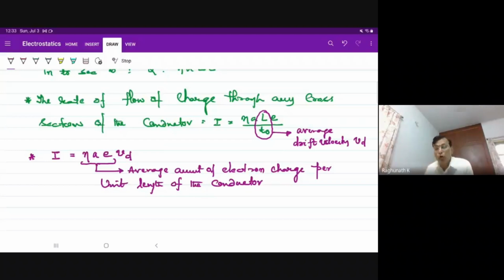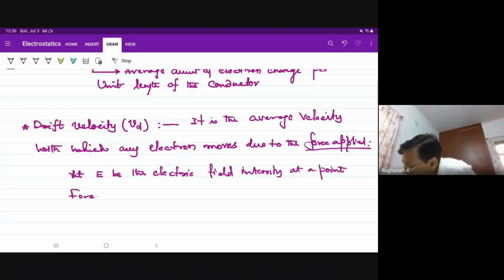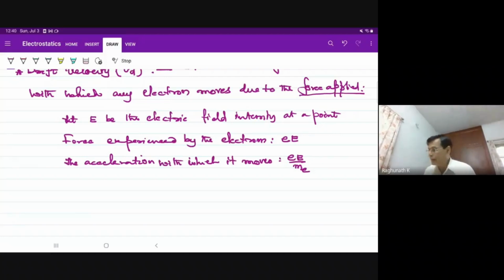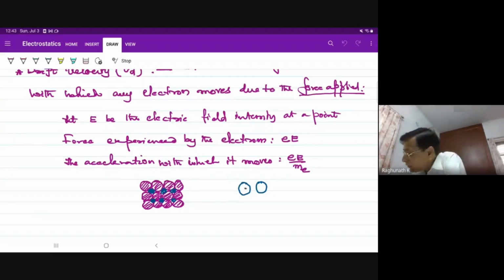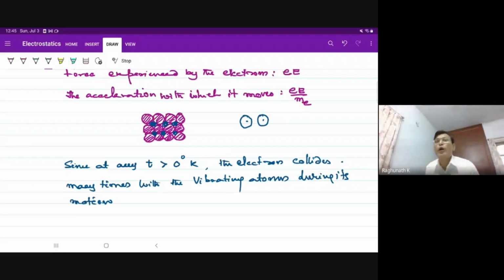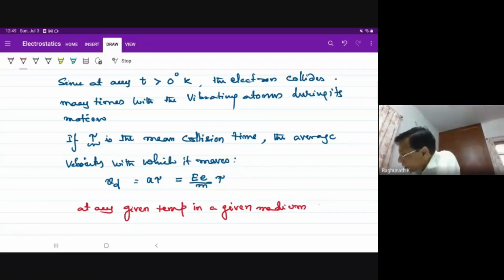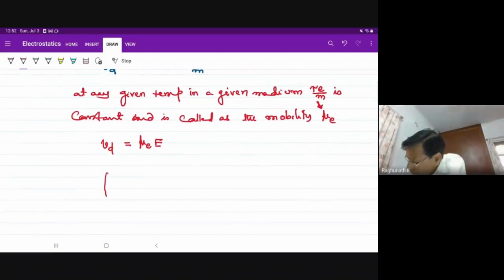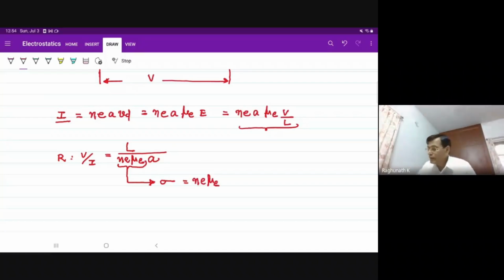Electric Current 1c| GATE | ECE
Topics covered : Electric current 1c